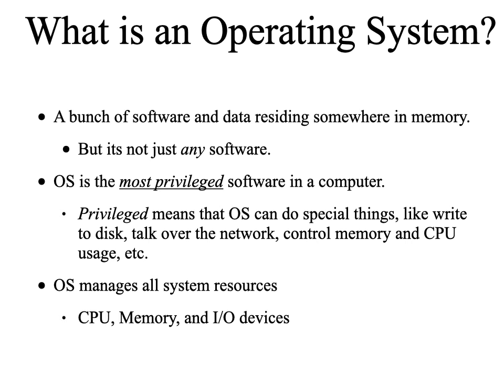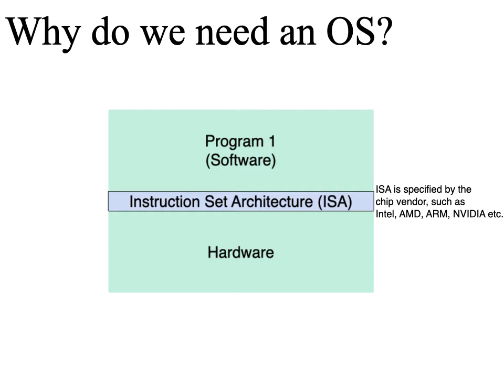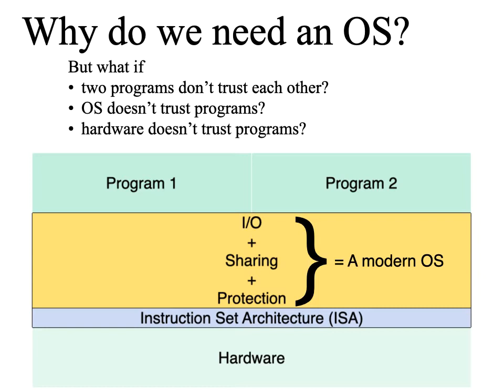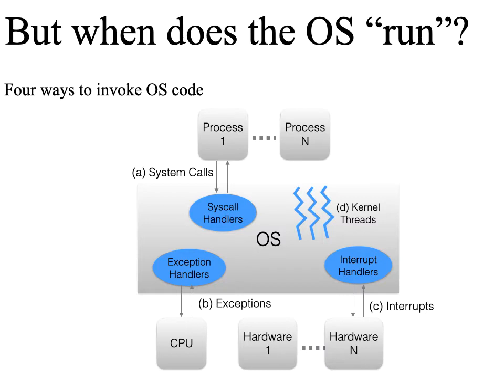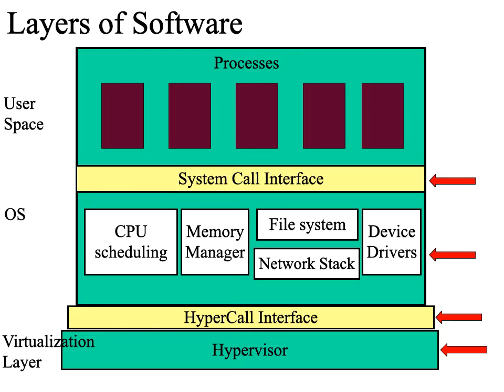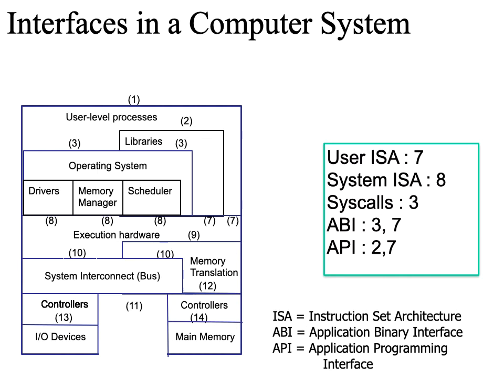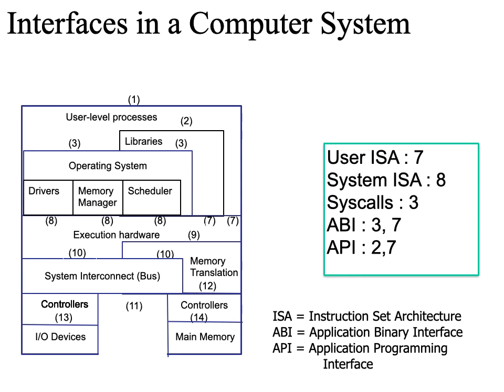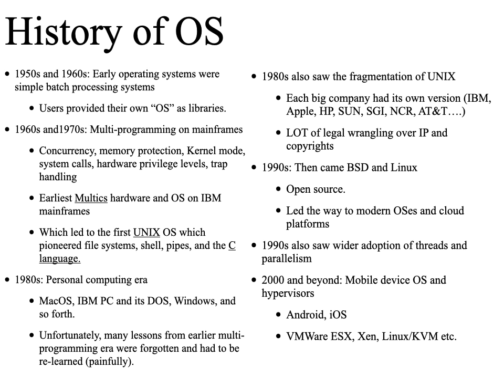Introduction to Operating Systems: Pre-recorded lecture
In this lecture, we learn what is an OS, its primary responsibilities, how the OS executes, various system interfaces and their significance, and a brief history of OS evolution.